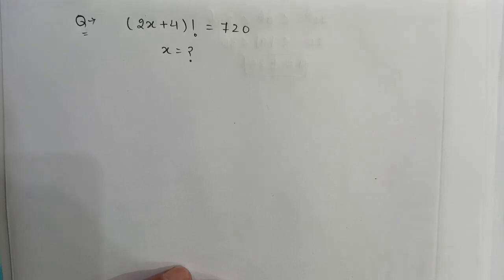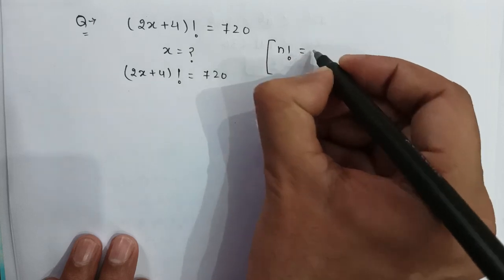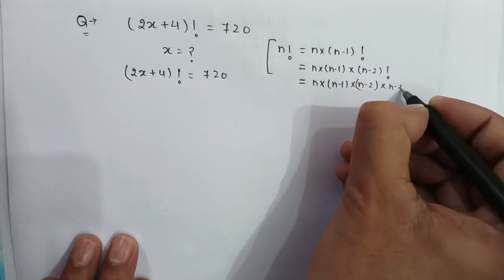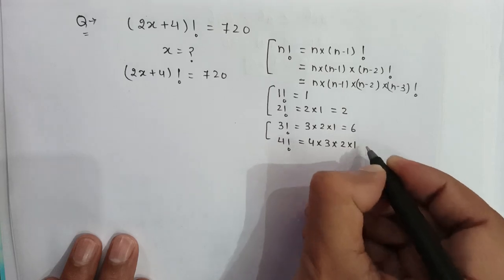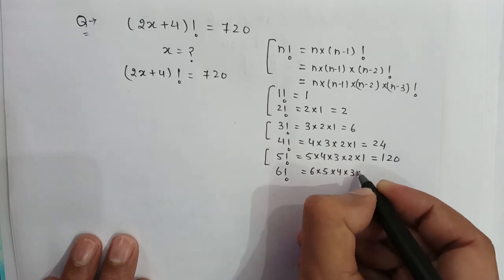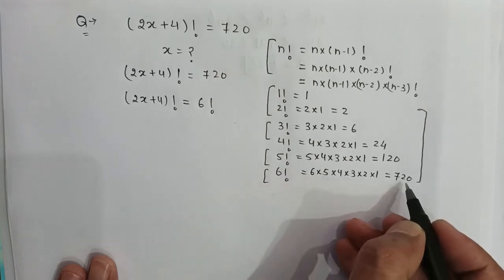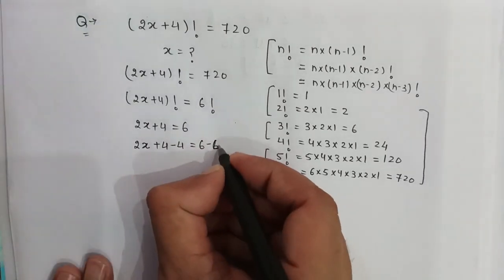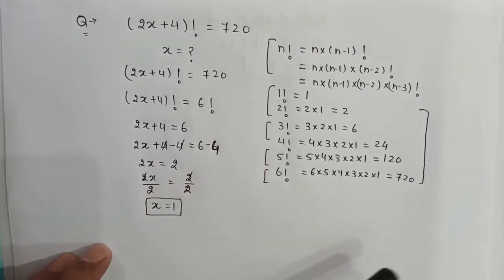Factorial problem and you should try this !!